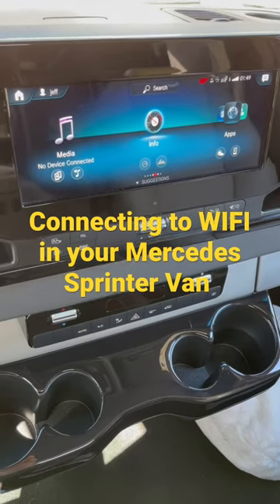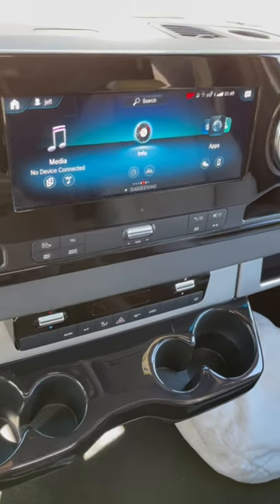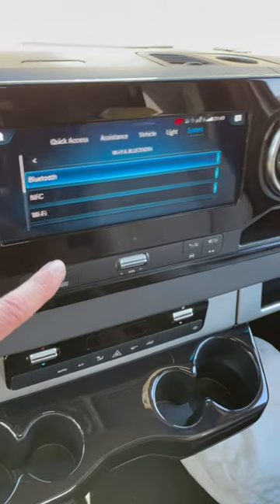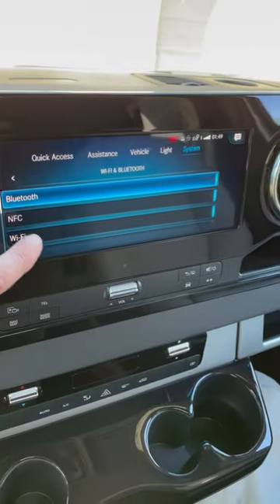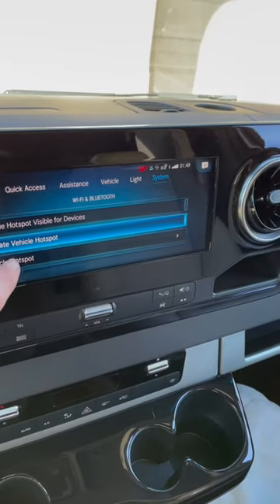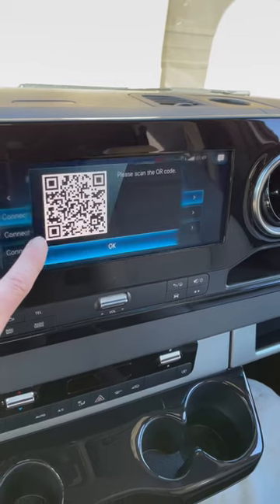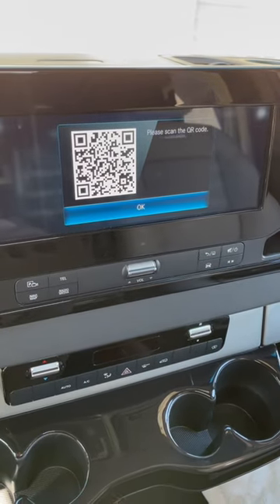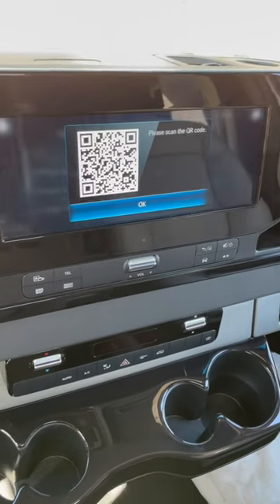Connecting to your Wi-Fi service in your Mercedes Sprinter Van ￼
connecting to Wi-Fi service in Mercedes sprinter van